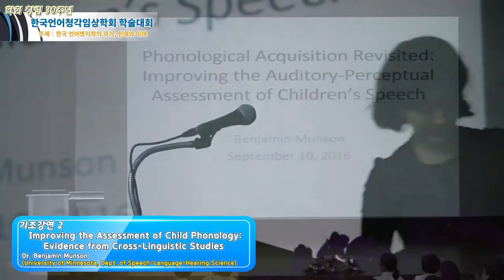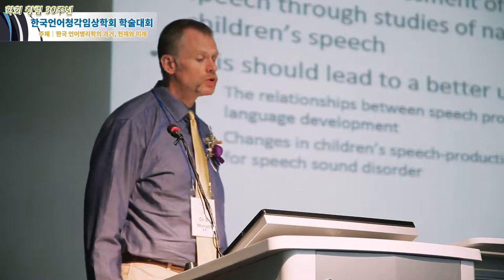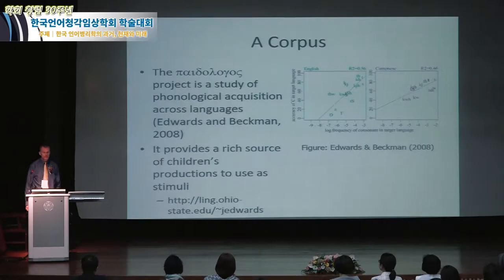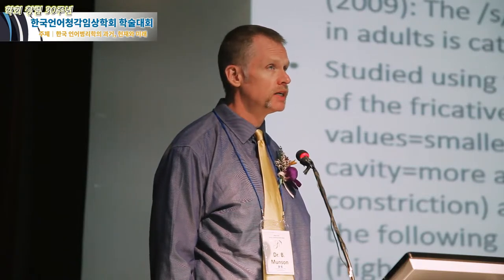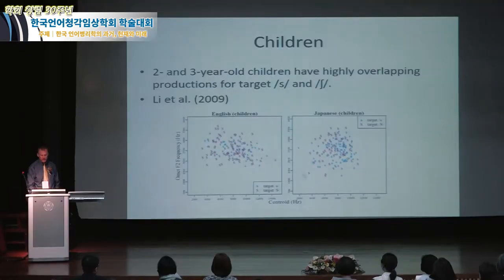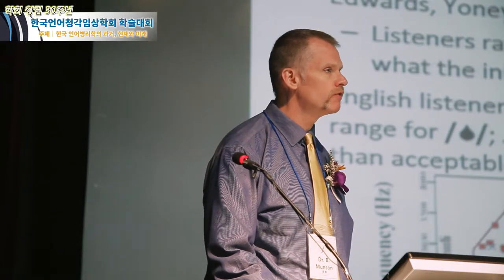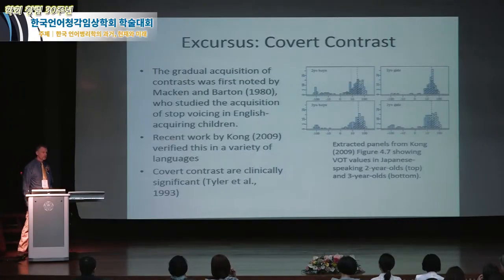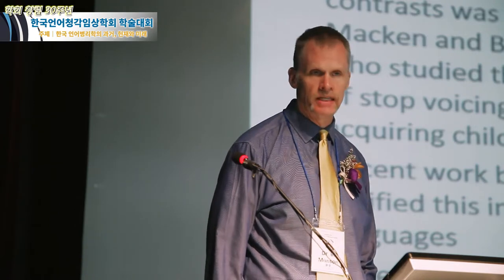[한국언어청각임상학회]Improving the Assessment of Child Phonology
Improving the Assessment of Child Phonology: Evidence from Cross - Linguistic Studies - Dr.Benjamin Munson
160910 University of minnesota, Dept. of Speech - Language - Hearing Science)